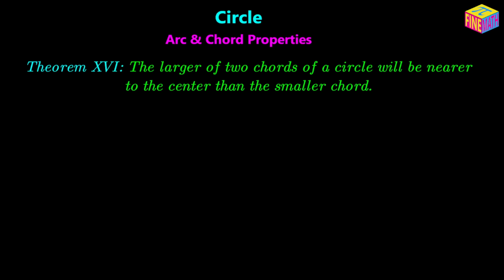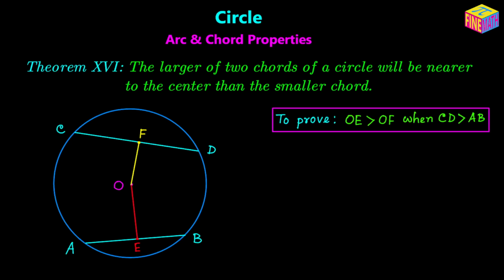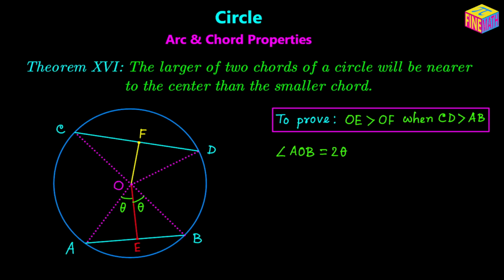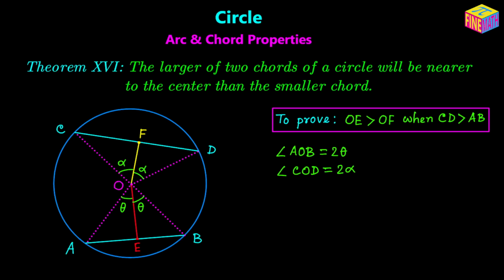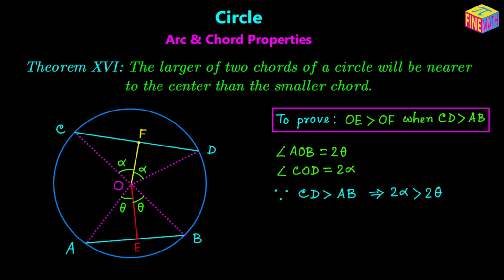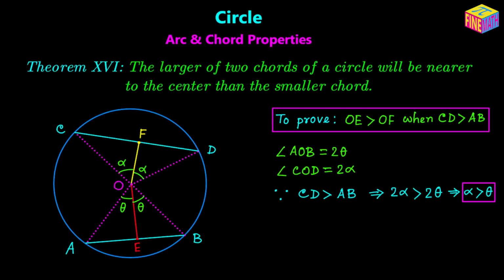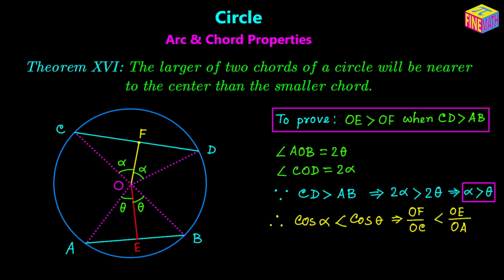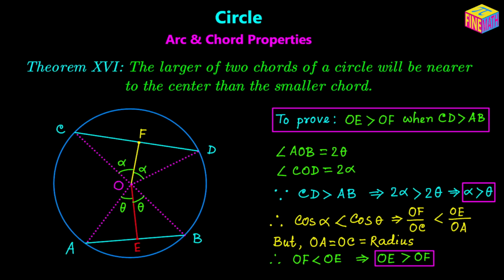Circle Theorem-XVI : Larger Chord Is Nearer To The Center Of A Circle | JEE | CBSE | ISC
In this video, I have explained in details how to prove that the larger chord is nearer to the center than the smaller chord in a circle.